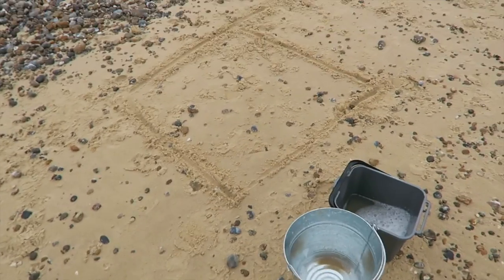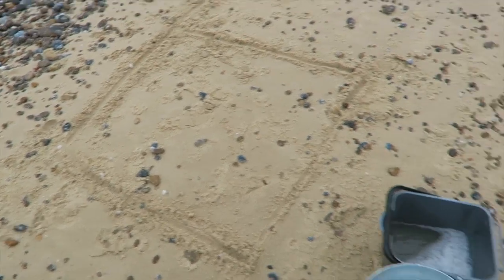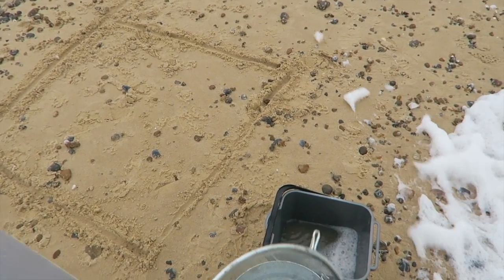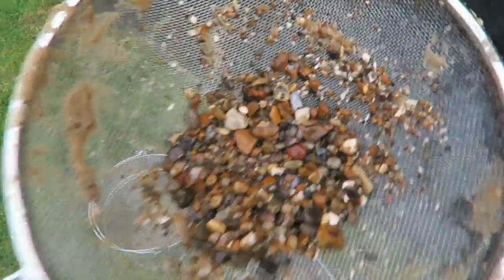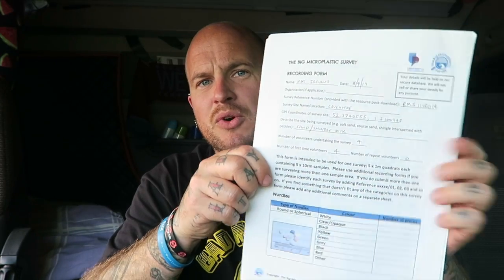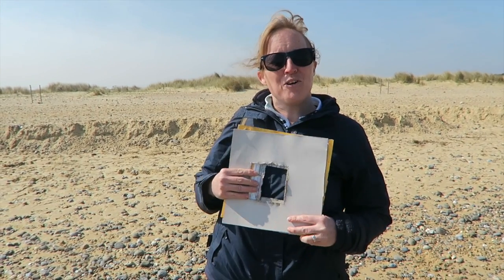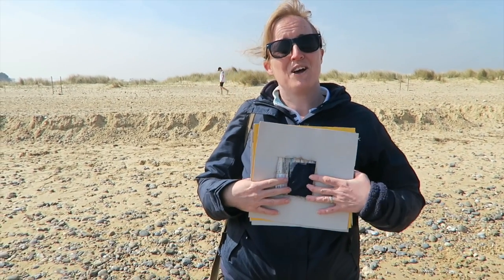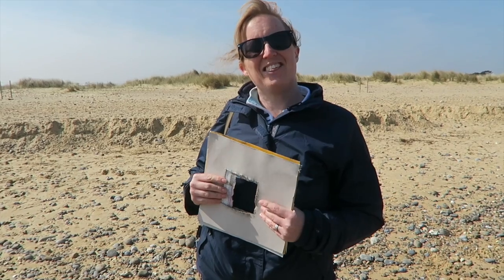The big microplastic survey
Welcome to our survey! So hopefully this will inspire you to maybve try one yourself, or even just do a littler pick perhaps! Anyway, i hope you enjoy it